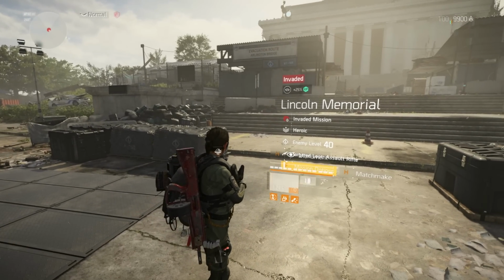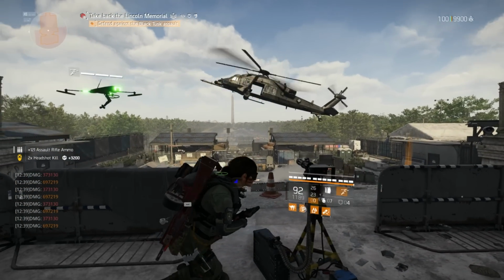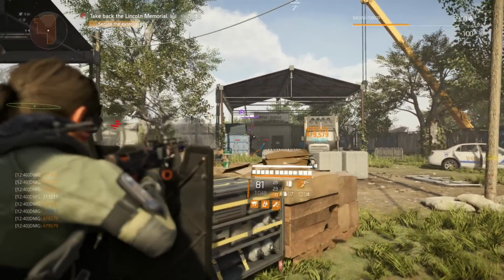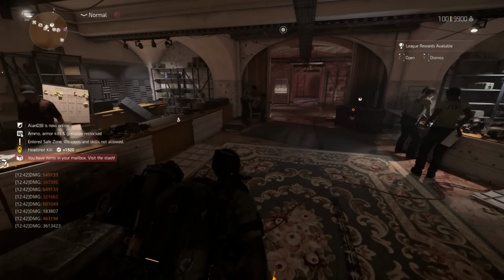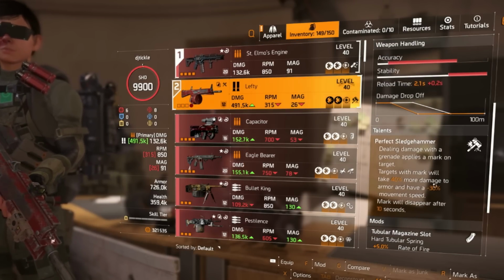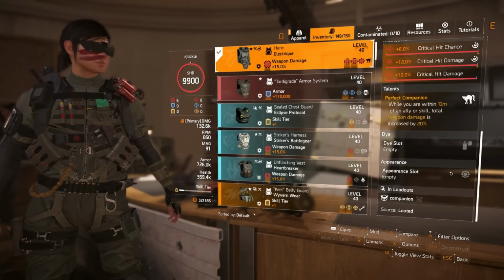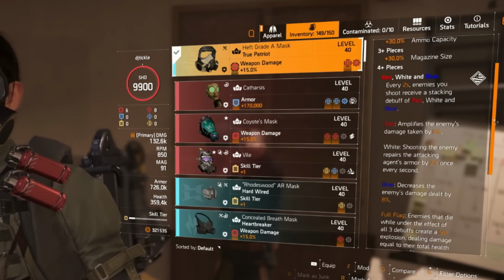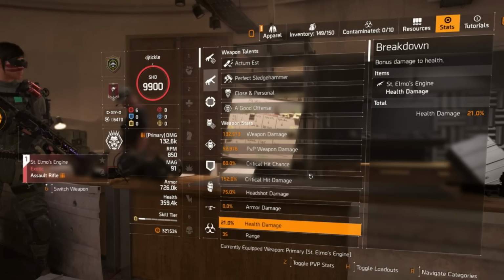THE PERFECT GEAR SET AND GUN COMBO?! HUGE DPS! THE DIVISION 2!